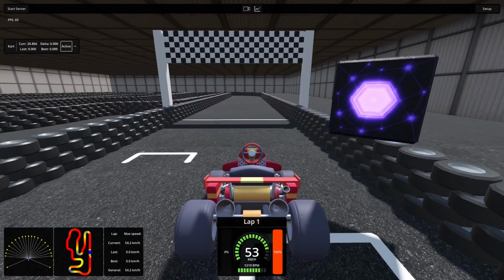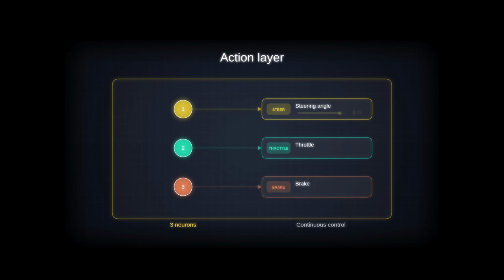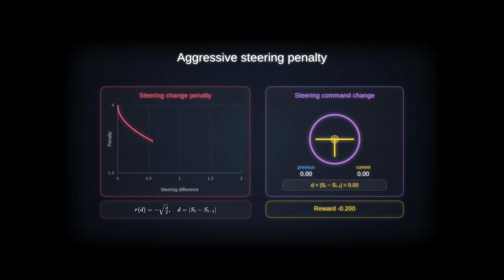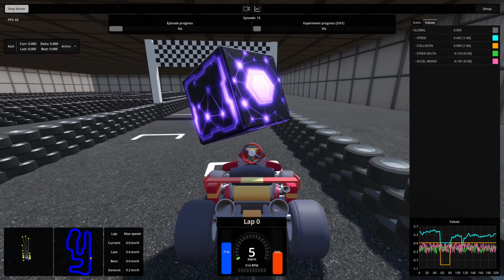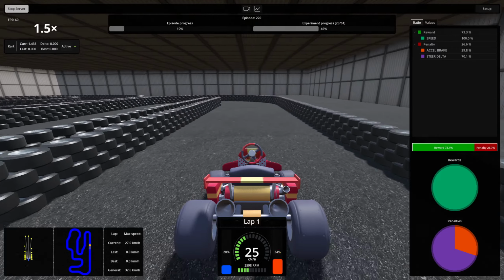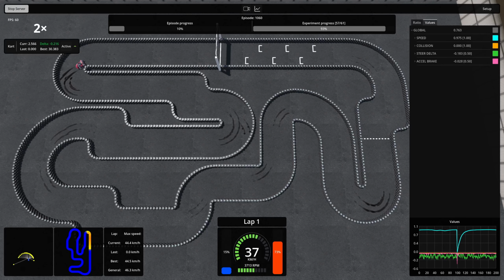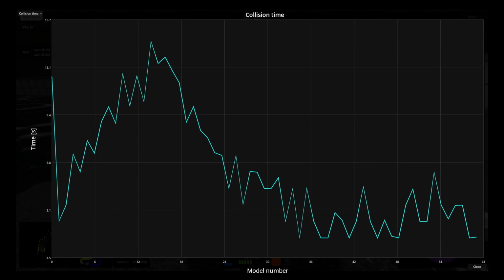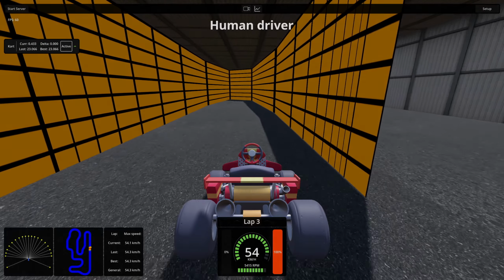How to Train AI to Drive a Go-Kart – The Beginning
Can an AI learn to drive a go-kart from scratch?

In this first episode, we begin an experiment using reinforcement learning to train an AI agent to drive around a racing track. We start with a model making almost completely random decisions and watch as it gradually learns to move forward, avoid collisions, complete its first lap, and improve its lap times.

Along the way, we'll take a look at how the environment, observations, actions, neural network, PPO algorithm, and reward functions work together during training.

This is only the beginning. In future episodes, we'll continue improving the model, introduce new training techniques, and see how close AI can get to, or perhaps even beat a human driver.

00:00 Introduction
01:05 Agent and Environment
02:04 Neural Network, Observations and Actions
03:55 How Reinforcement Learning Works
04:56 The First Experiment Overview
08:00 Understanding the Training Interface
11:25 AI Starts Learning
18:03 Training Results
20:50 AI vs Human
22:00 What Does the AI Actually See?
23:05 Ending